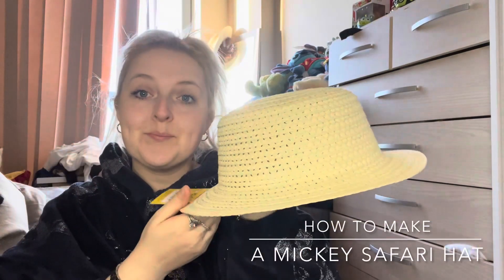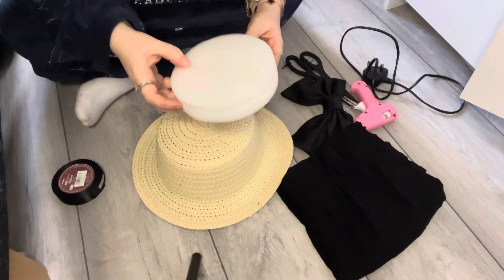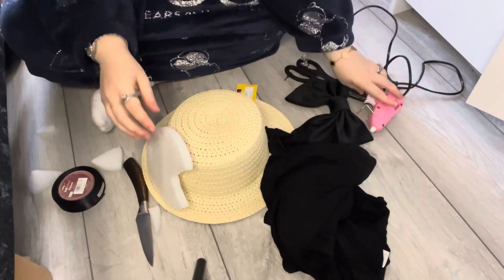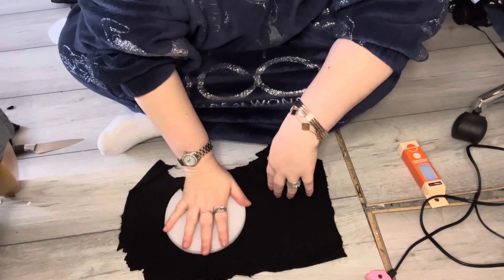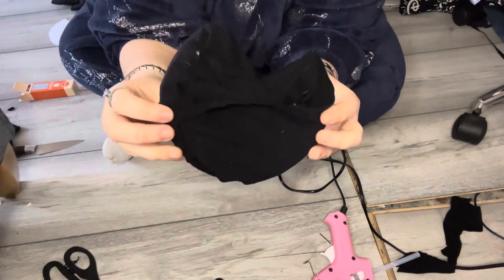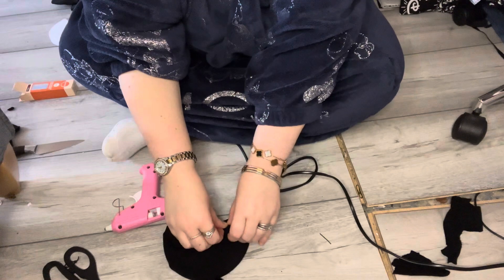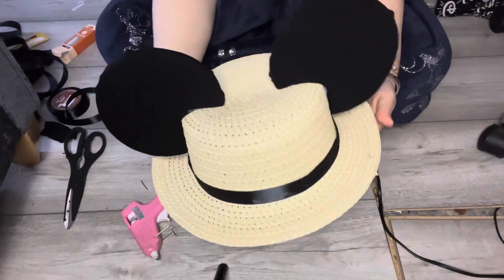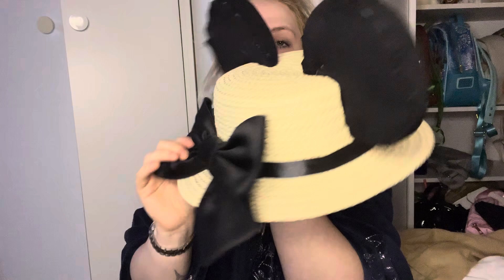Disney DIY: making a safari mickey hat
Hey there explorers!
Today I’ll be showing you how to make your very own Mickey Mouse safari hat! All items come to under £5!
Straw hat: hobbycraft £1
Foam ears: Amazon £1.25
Ribbon: hobby craft £1
Bow: Primark £1
Black material: old top

Total £4.25

I show you step by step on how to make your own and I hope you enjoy making your safari hat!

Hope you enjoy and see you on the next adventure!